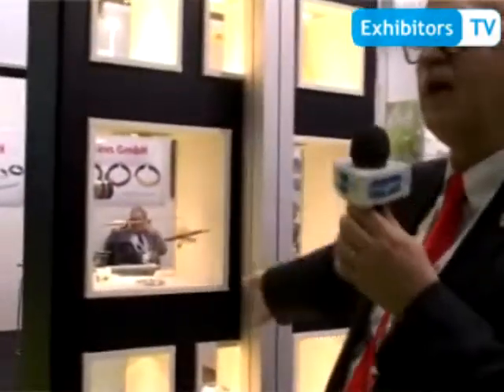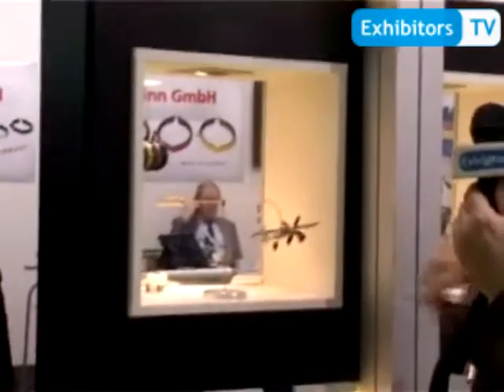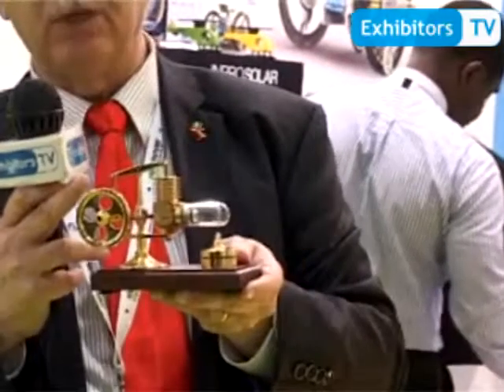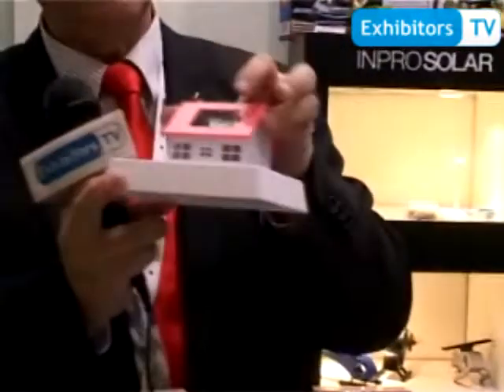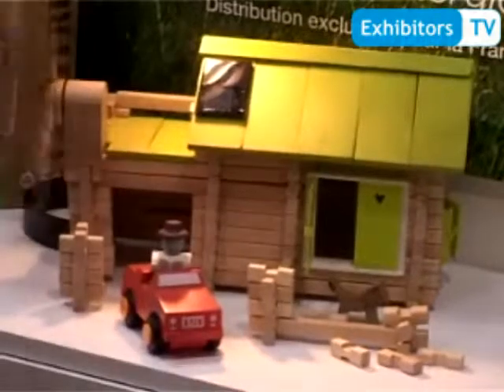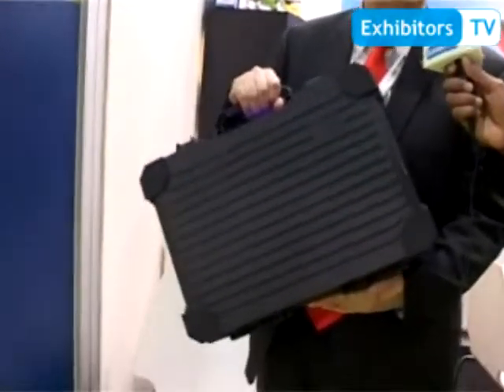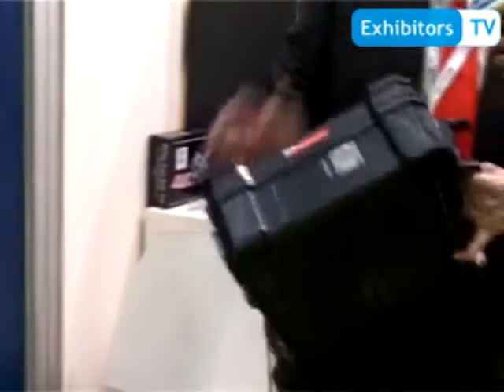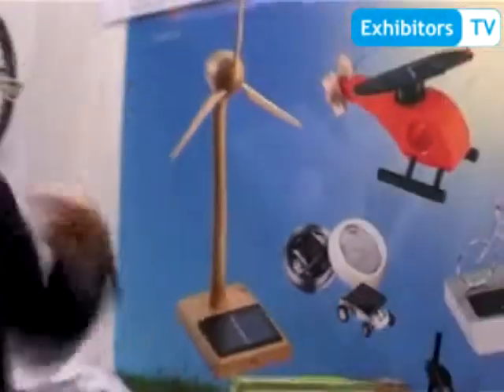Inpro Solar - Germany providing Solar educational products (Exhibitors TV at WFES 2014)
G. Huber, President Inpro Solar - Germany spoke with Exhibitors TV Network during their participation at World Future Energy Summit 2014 held at Abu Dhabi National Exhibition Centre -- UAE.

He shared that they are, since 1981 involved in Solar educational products. They are developing teaching material and practical materials, which are made for education. Besides teaching they have a practical side where everything which was taught will also be presented in a practical way so the understanding of children like in a kindergarten, or in a primary school, or high school or University Students can understand the physical process means.

They have also developed executive life, which are all powered by fuel cell; solar or wind. He demonstrated the solar powered products. In indoor light, they have halogen light, for outdoor, the sun itself. He also showed revolving Air plane and metal biker, directly powered by solar, as soon as it is out of light, it will stop.

They also have helicopter series.